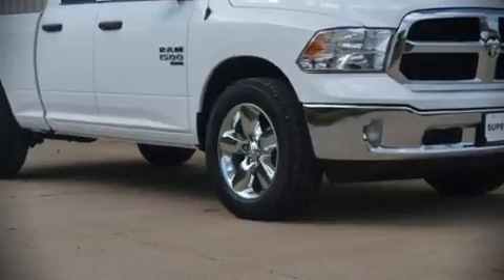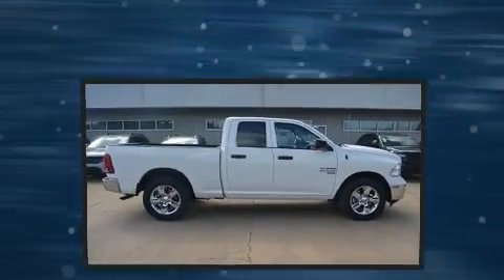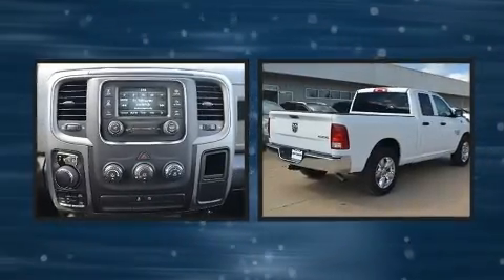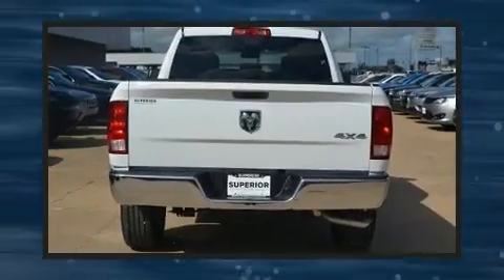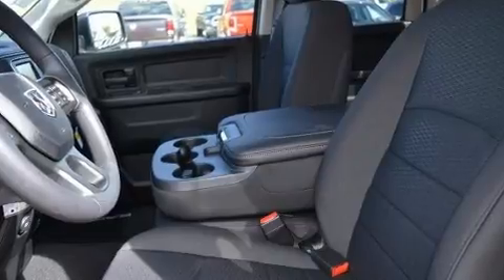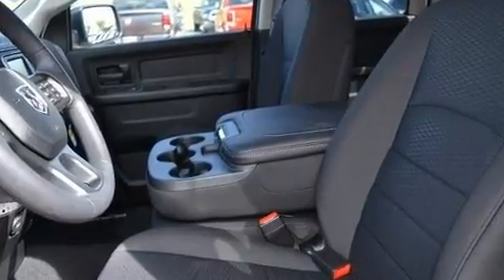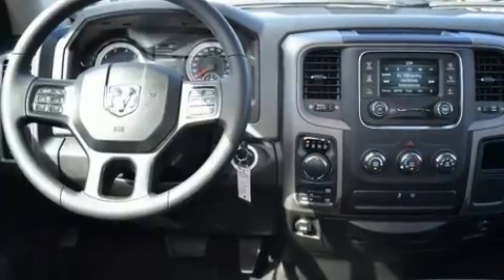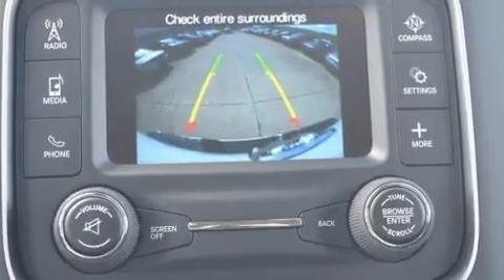2019 Ram 1500 CLASSIC TRADESMAN QUAD CAB 4X4 6'4 BOX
This 4 door, 6 passenger truck offers the latest in technological innovation and style. It's equipped with tons of terrific amenities, but it won't break your budget. Such as remote keyless entry, 1-touch window functionality, an automatic dimming rear-view mirror, a front bench seat, tilt steering wheel, a trailer hitch, a bedliner, and cruise control. Audio features include an AM/FM radio, and 6 speakers, enhancing the audio experience throughout the interior. Safety equipment has been integrated throughout, including: dual front impact airbags with occupant sensing airbag, front side impact airbags, traction control, brake assist, a panic alarm, and 4 wheel disc brakes with ABS. For added security, dynamic Stability Control supplements the drivetrain. We have a skilled and knowledgeable sales staff with many years of experience satisfying our customers needs. We'd be happy to answer any questions that you may have. Stop by our dealership or give us a call for more information.